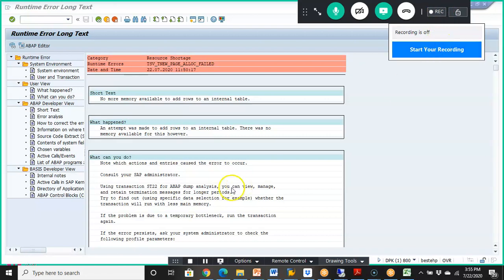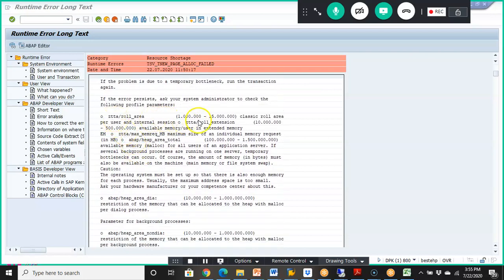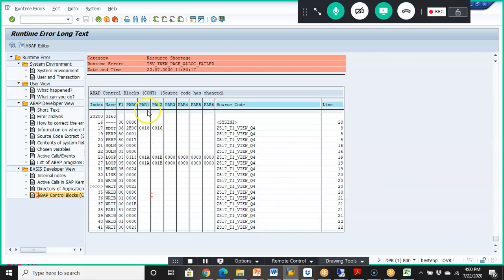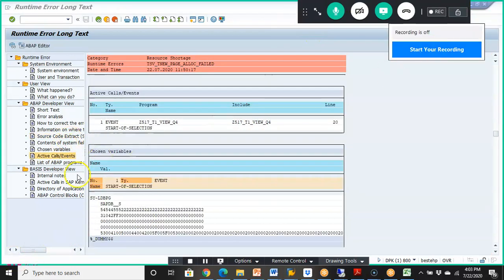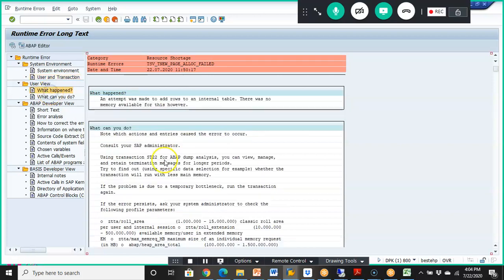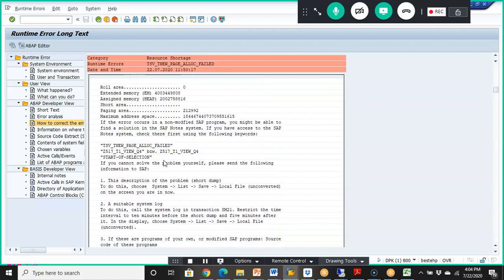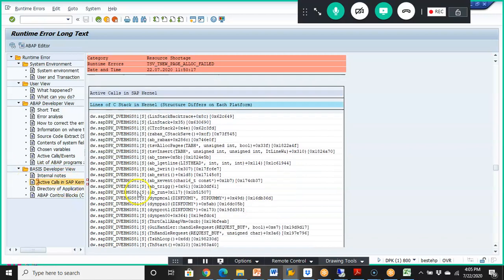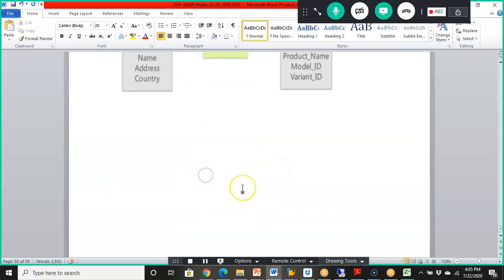SAP Dump Analysis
Dump Analysis